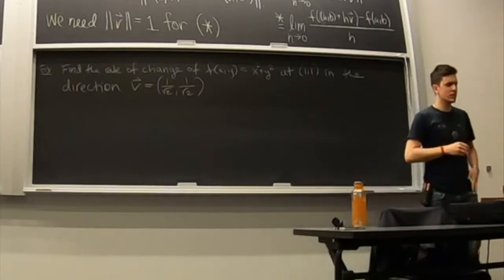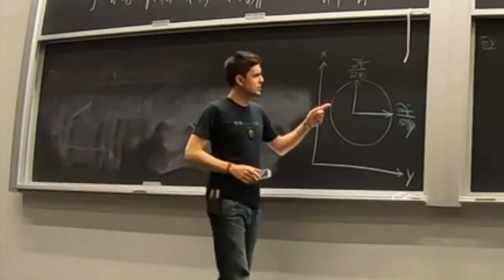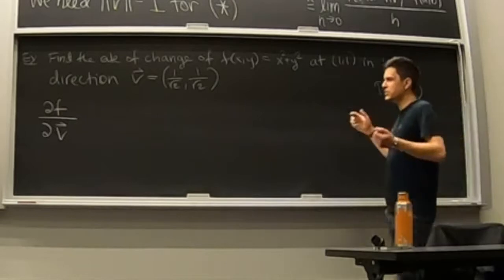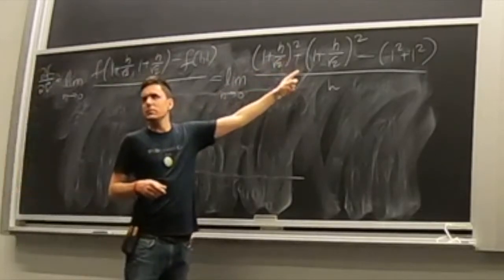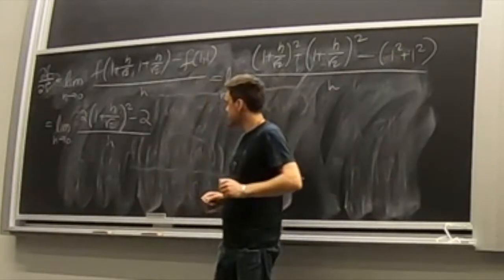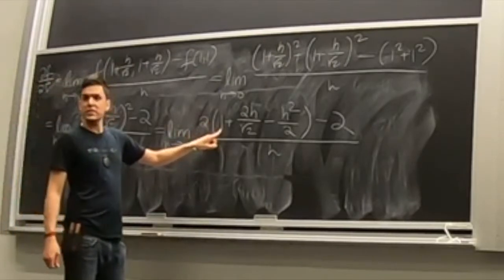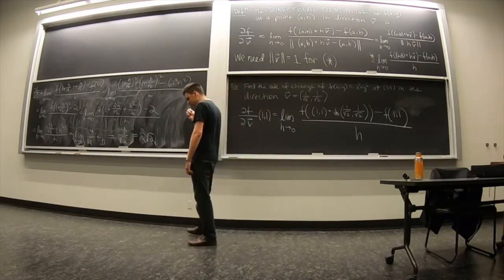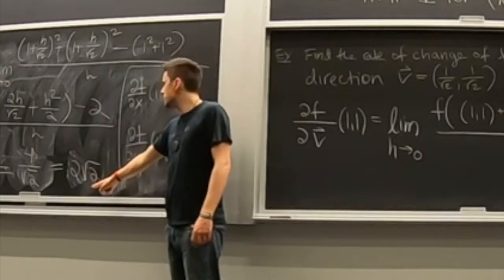MAT232 Week 5 Example 1